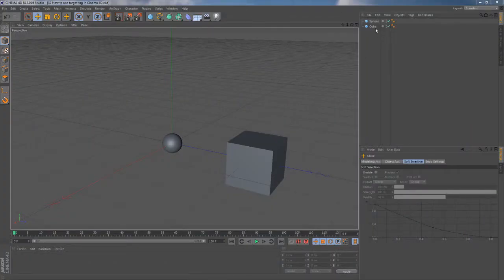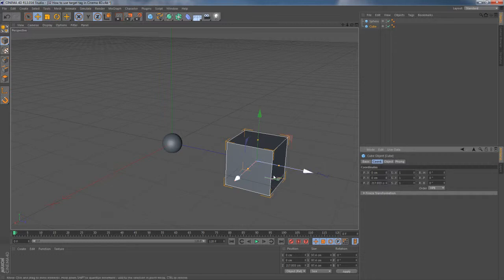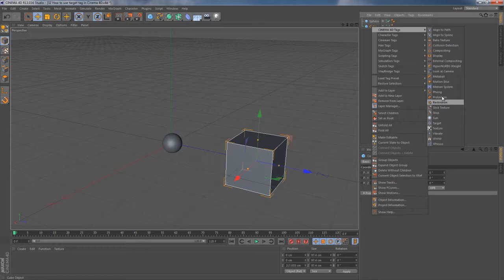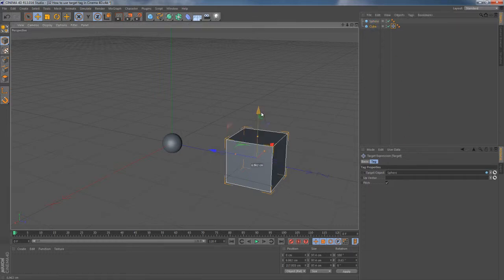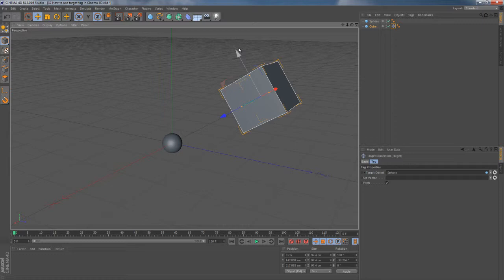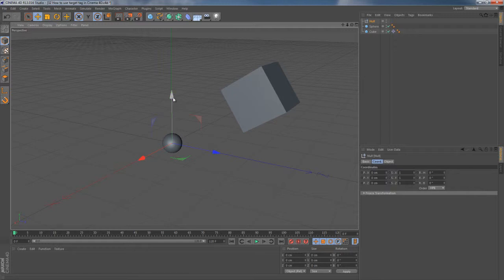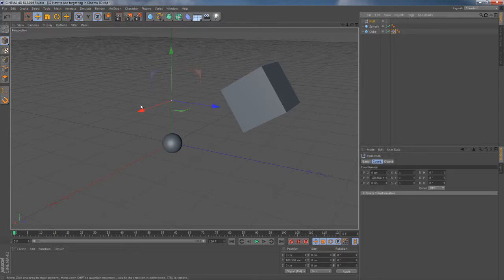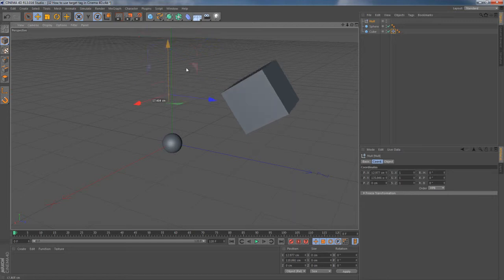32 How to use target tag in Cinema 4D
MicroTips Series.

In this part I'll show how to make your objects facing each other regardless to their movement on the scene.